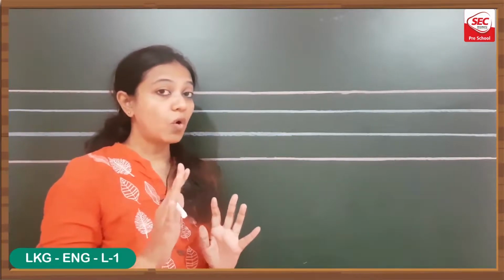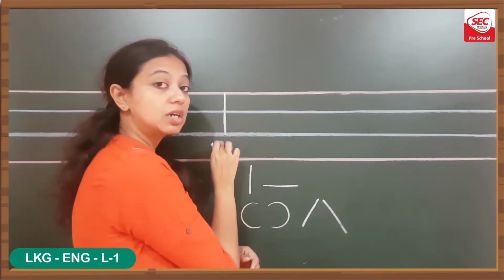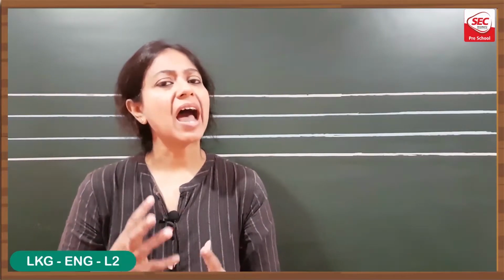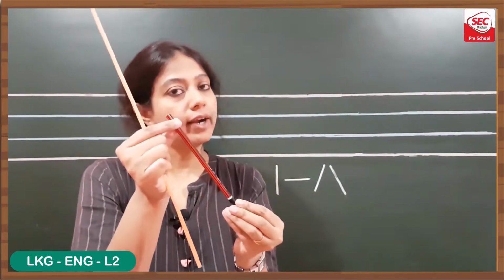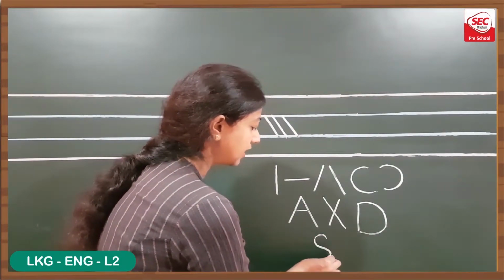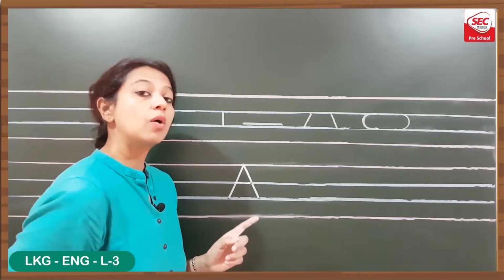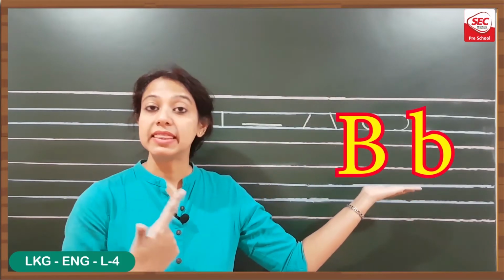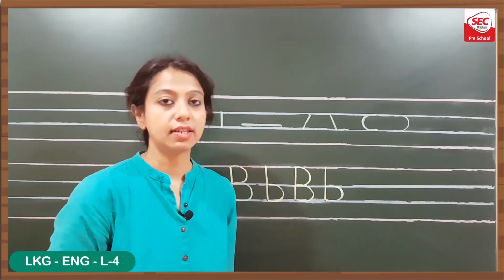LKG class teaching English 1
LKG class teaching for parents and students. This video contains writing patterns and English capital and small letters Aa and Bb. All these videos are  based of school teaching syllabus..